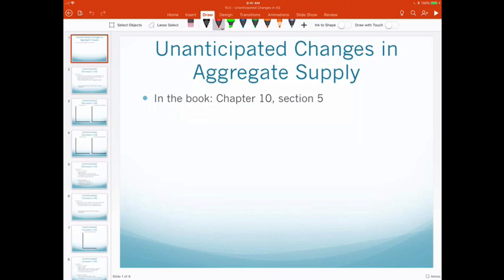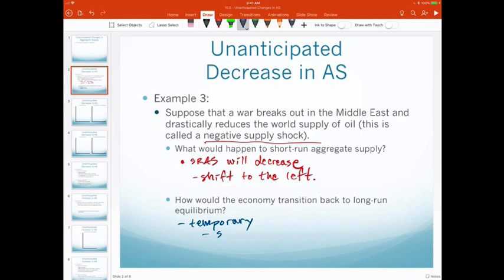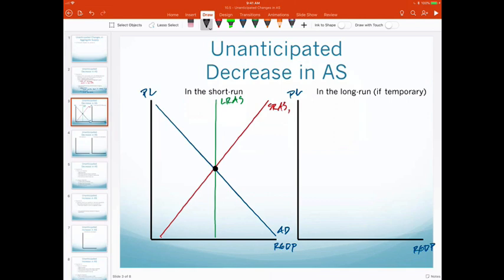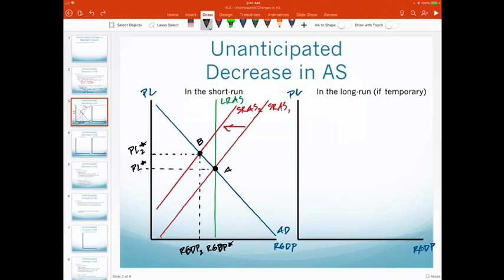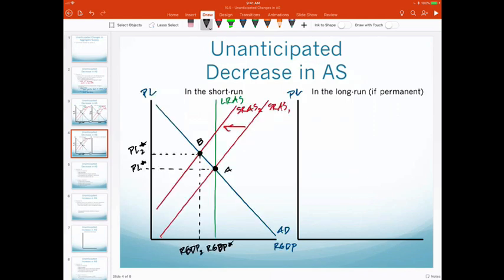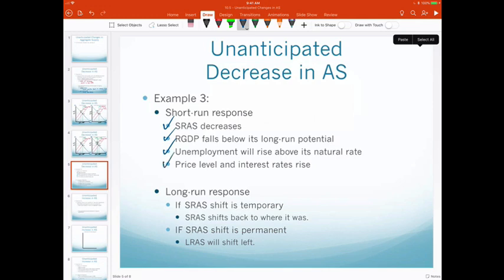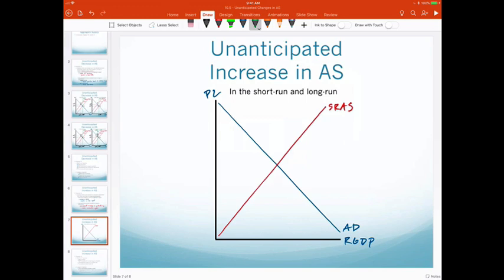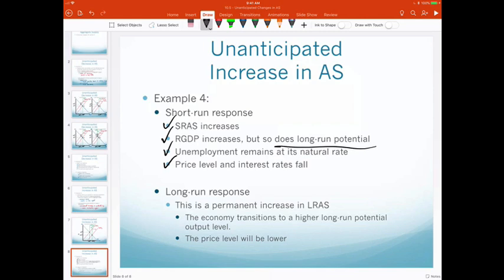10.5: Unanticipated Changes in Aggregate Supply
This video covers chapter 10, section 5 in Economics: Private and Public Choice by Gwartney et al. Here I go through an AD/AS problem demonstrating the impact of an unanticipated change in AS on the economy.